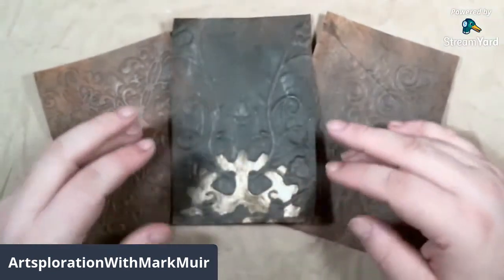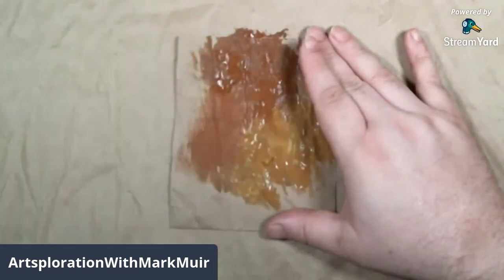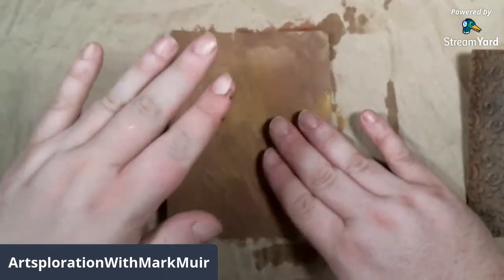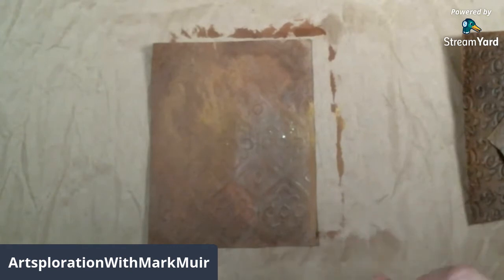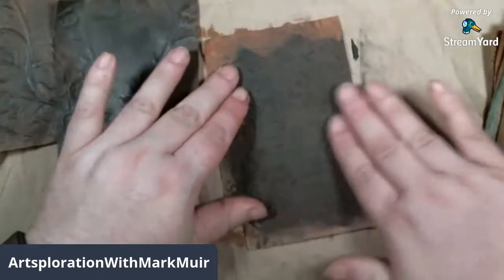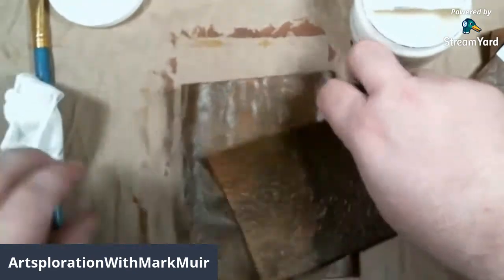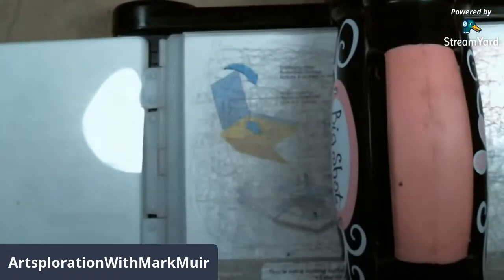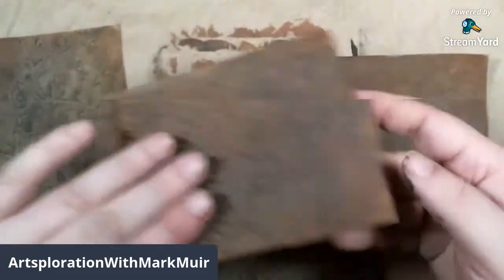Diy Fuax Leather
Today i show you how to make some faux leather to use in your journaling and other project ill be going over a few way to do it  in case ur on a budget

Products im using
apple barrel paint matte...burnt umber and nutmeg brown..black
Watercolor..burnt umber..yellow orchre..burnt sienna

heavy body paint raw umber ..mars orange..sienna naturelle

ceramcoat wax
clear gesso
speed ball adhesive size
gold leaf